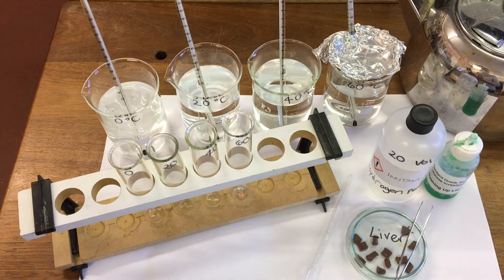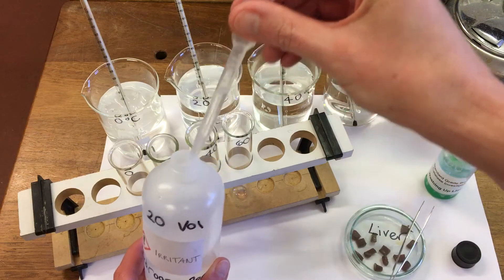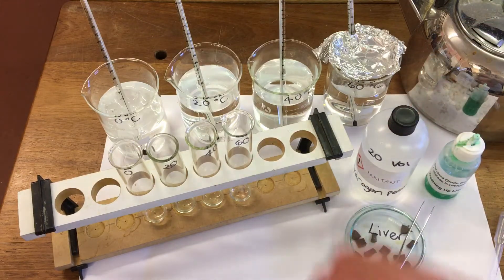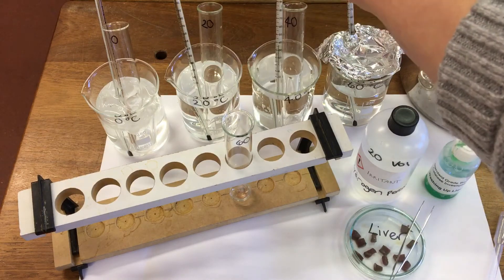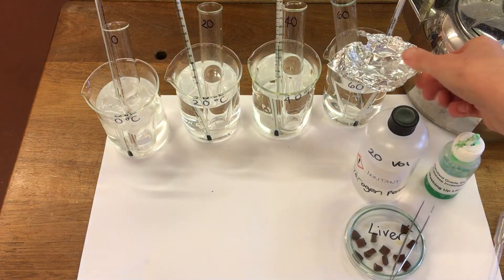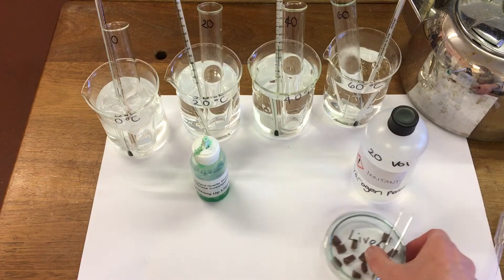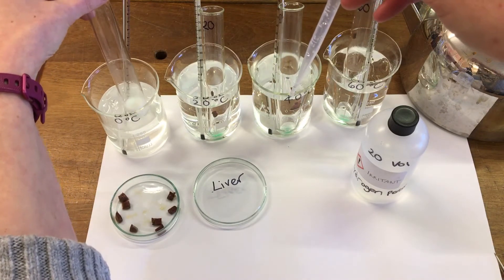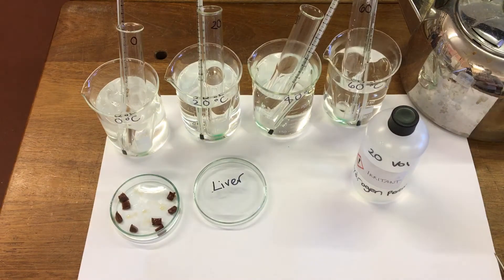How temperature effects enzyme activity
S3 Biology - How temperature effects enzymes , using catalase from liver